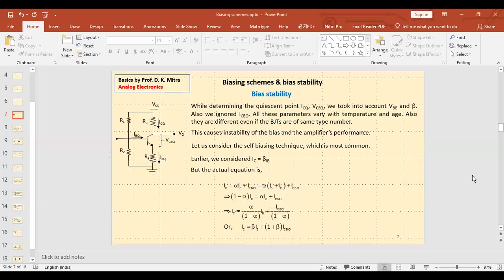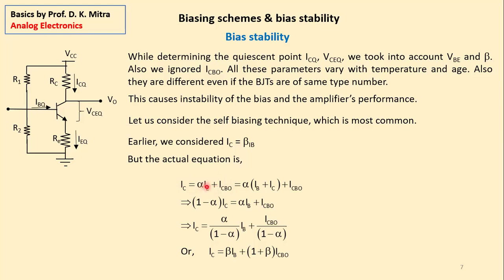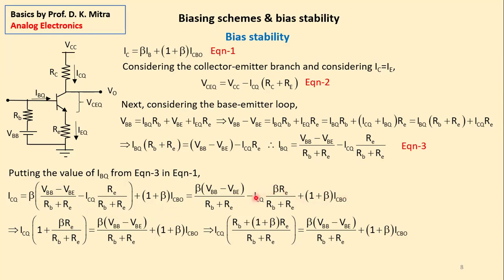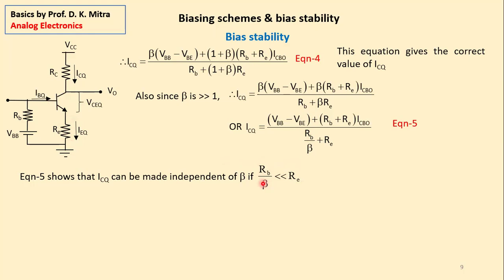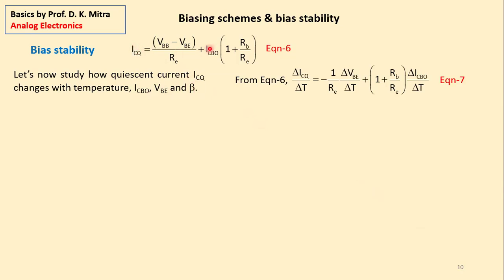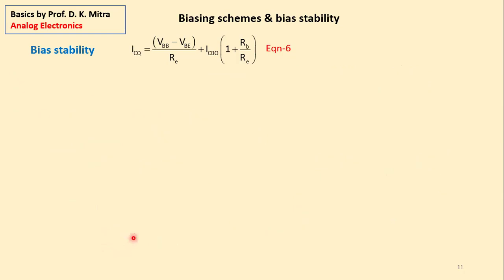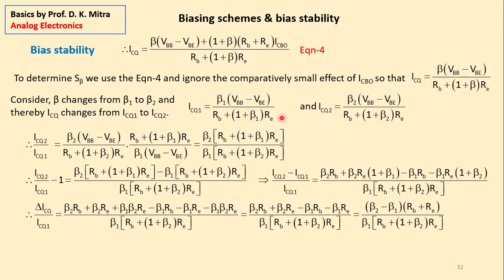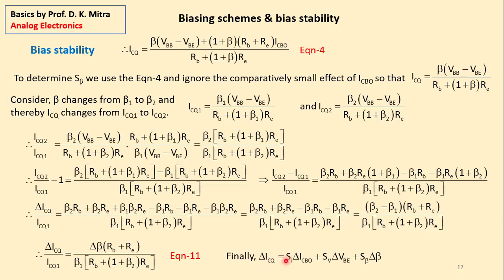Analog electronics-13: Bias stability. S, S', S'' stability factor, derivation of equations.